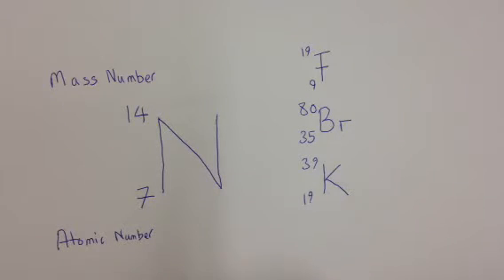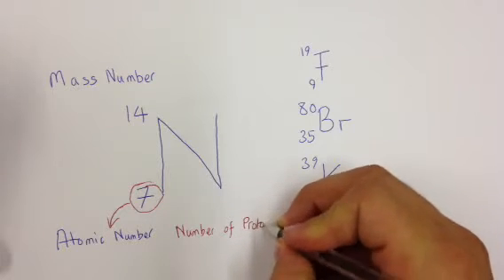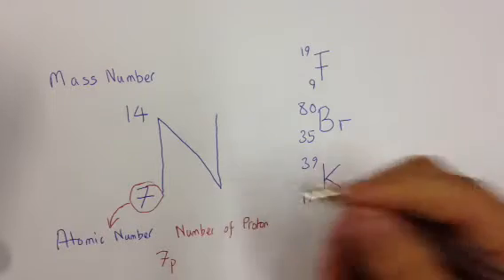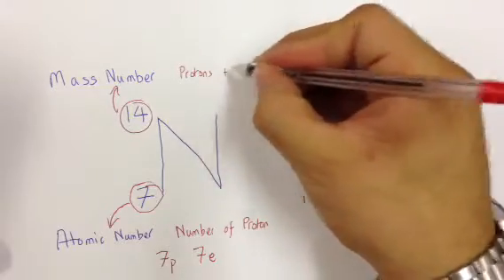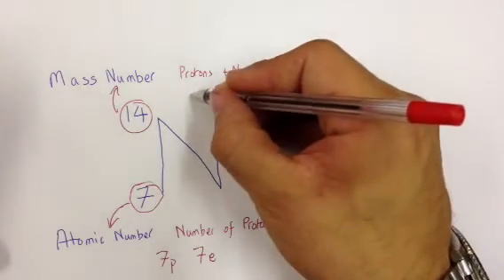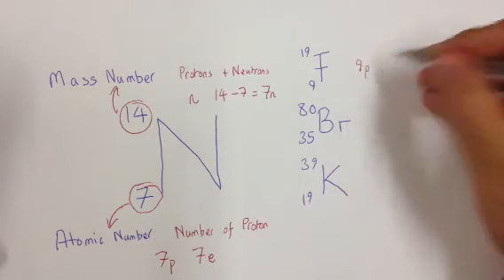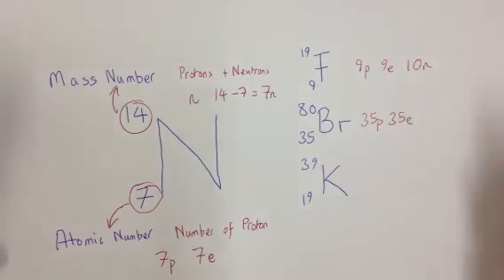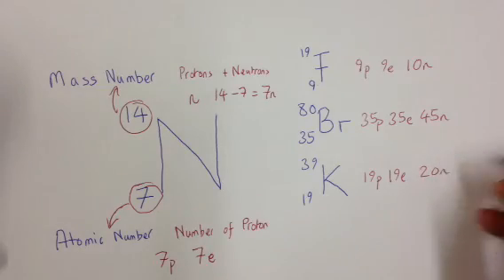Numbers on the Periodic table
Explanation of the atomic number and mass number on the periodic table and how to calculate the number of protons, neutrons and electrons.